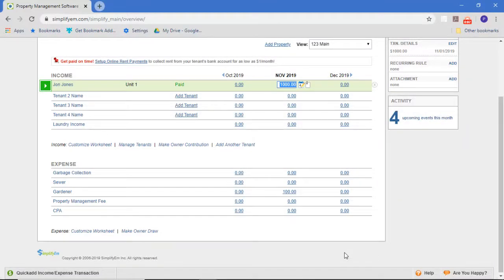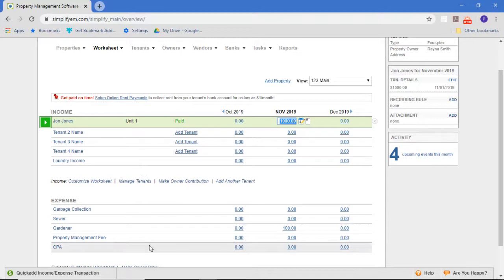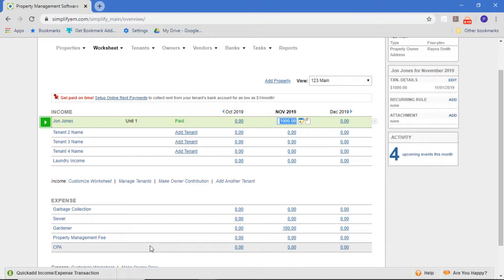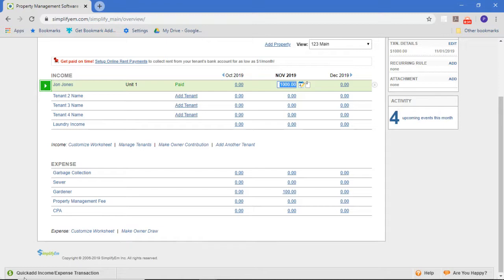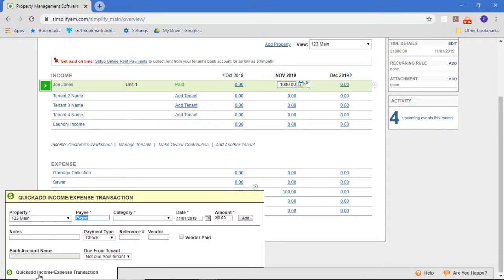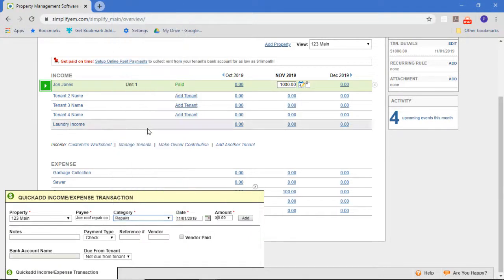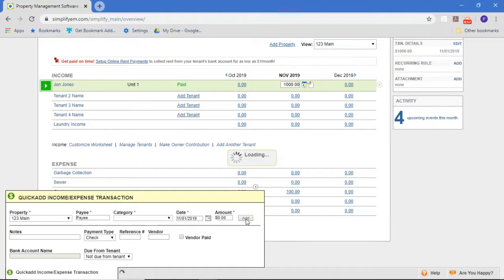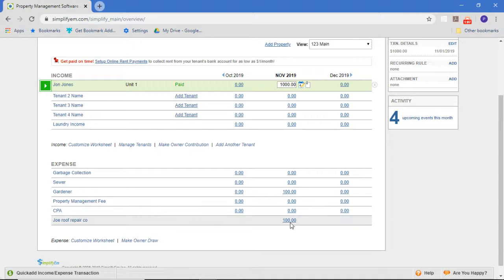QuickAdd for One-time Transactions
How to add unexpected transactions that don't normally happen for a property.